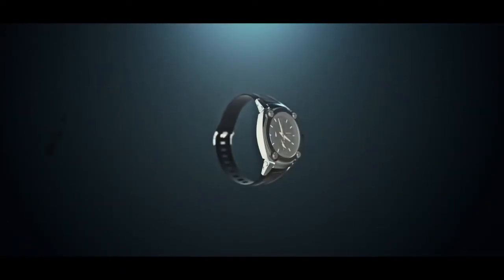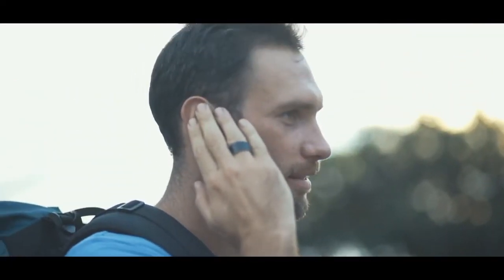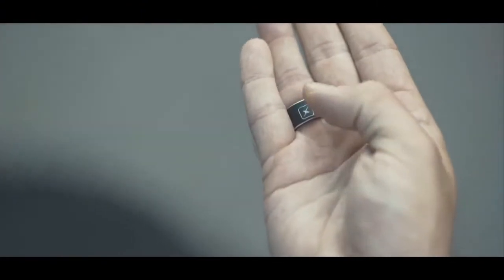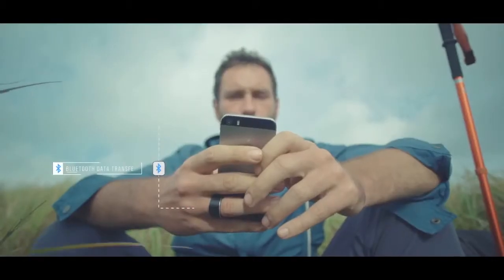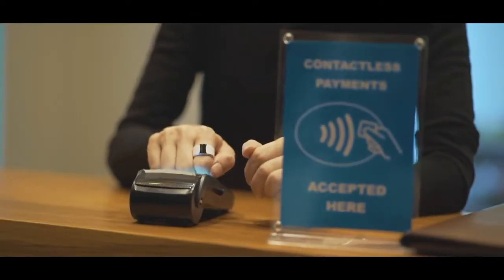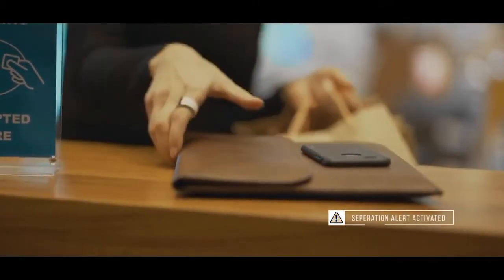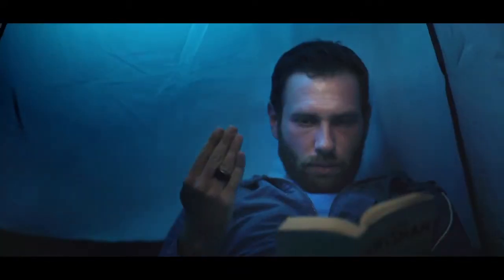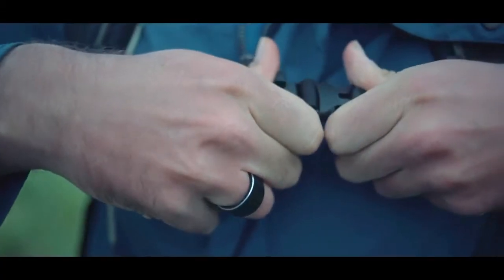Funded Today Promotes 📣 Xenxo S-Ring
Xenxo S-Rings reimagine what a wearable can do, offering Bluetooth calls, file storage, music control, NFC payments, and much more, all in one smart compact ring.

📅 Finished: 2018 May 26
🎯 Goal: US$ 25,000
💰 Raised: US$ 543,434

We Raised: US$ 201,732 (37%) + externalities
Our Pre-Launch Leads Raised: US$ 2,270 (0%)
Our Social-Media Ads Raised: US$ 143,835 (26%)
Our Cross-Promotions Raised: US$ 33,348 (6%)
Our Cashback Network Raised: US$ 14,788 (3%)
Our Public Relations Raised: US$ 7,491 (1%)
Our Other Promotions Raised: US$ 0 (0%)

👉 If this marketing success impressed you, then please LIKE it.

Funded Today helps businesses to succeed, especially through the fast-paced world of rewards-based crowdfunding on both Kickstarter and Indiegogo!

How? We at Funded Today facilitate successful entrepreneurship through a comprehensive variety of professional consulting, creative, and/or marketing services. These services include producing pitch videos, designing persuasive pages, photographing products so that they sell, engaging in public relations (earned media) through crowdfunding reporters and/or influencers, generating pre-launch e-mail leads, building-and-managing social-media communities, showing social-media advertisements (paid media) that we often target to our vast selection of lookalike audiences, arranging cross-promotions, and engaging in affiliate marketing (through our popular Cashback Network for backers). We not only aid startups from pre-launch to post-funded, but we may also boost their e-commerce on Amazon Launchpad, company websites, and more…

And how! From our inception in mid-2014 among Utah’s “Silicon Slopes” through our earning 27th place among the Inc. 5000 in mid-2018, we’ve steadily thrived to become the world’s largest (and most successful) crowdfunding agency. From early 2016 to late 2018, our fnd.to website brought more traffic and pledges to both Kickstarter and Indiegogo than any competitor—and, moreover, our 35ish seasoned experts have now served 3,000+ projects worldwide (including some “Shark Tank” successes) while helping 1,000+ of them to raise $300,000,000+ altogether. This includes helping 54+ huge campaigns to amass $1,000,000+ each, such as BAUBAX Travel Jackets, Everyday Messenger Bags, and Filippo Loreti Smartwatches. And, if possible, then we’d love to do the same for YOU!!!